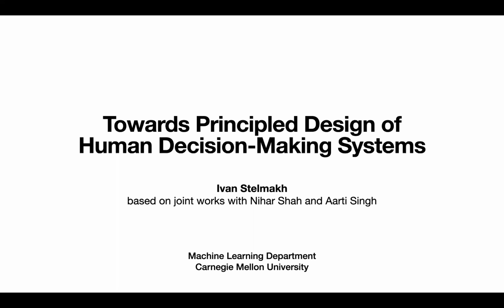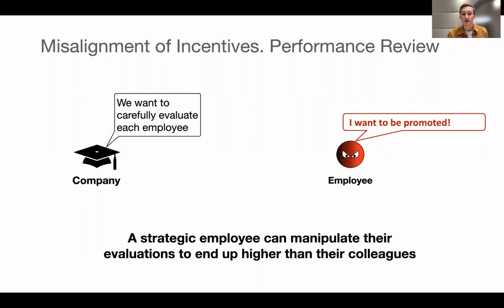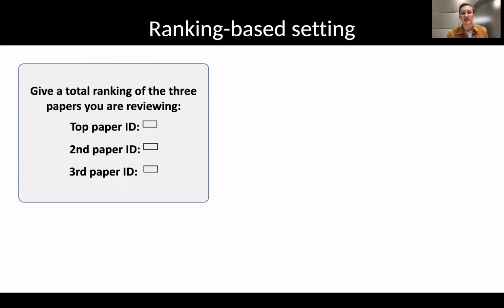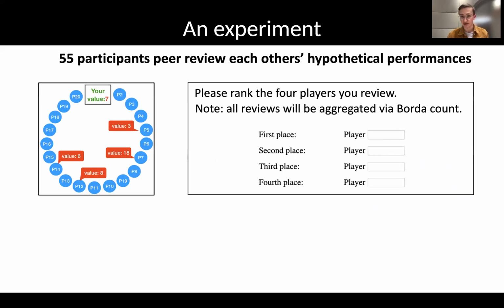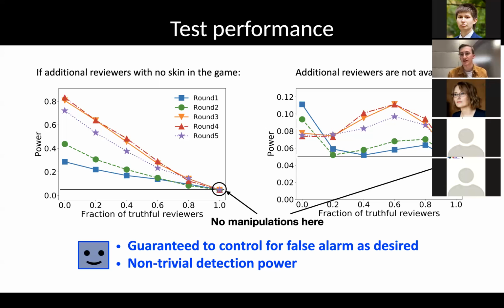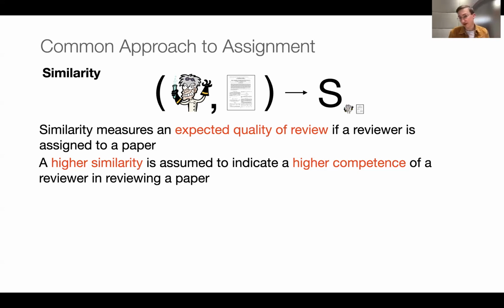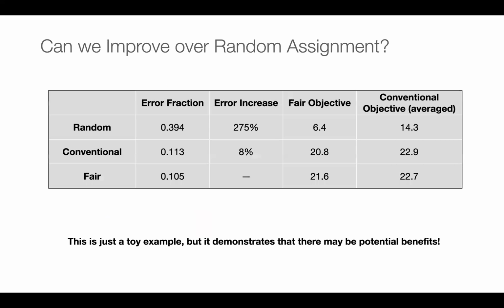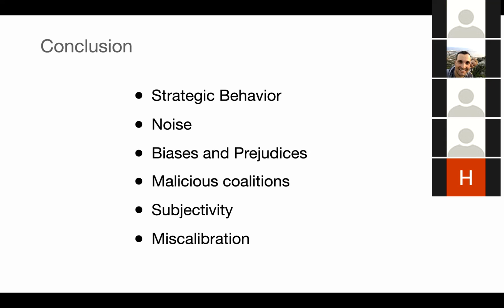Towards principled design of human decision-making system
Crowd Science Seminars is a series of international online seminars on scientific research related to crowdsourcing, organized bi-weekly by the Toloka team.

In this talk, Ivan Stelmakh, a PhD candidate at Carnegie Mellon University, presents principled approaches towards design and evaluation of large human decision-making systems, focusing on 3 important aspects:

1. Noise. How do we compensate for the mistakes of individual agents involved in the system? Primary application: crowdsourcing.
2. Strategic behavior. How do we ensure that agents behave honestly and do not engage in strategic manipulations? Primary applications: peer grading, employee performance evaluation.
3. Bias. How do we evaluate the impact of various biases (subtle cognitive biases, race/gender biases) on the decisions made? Primary application: peer review.